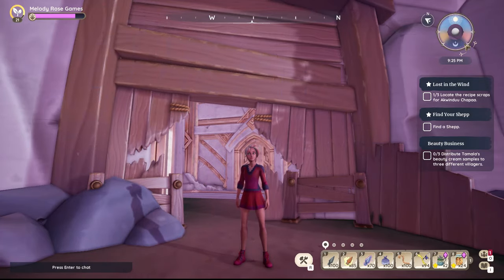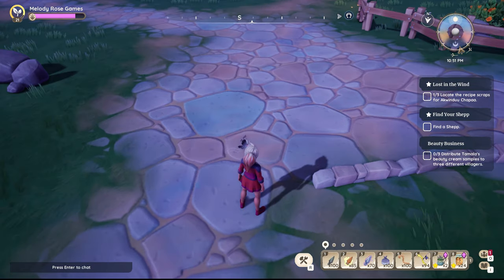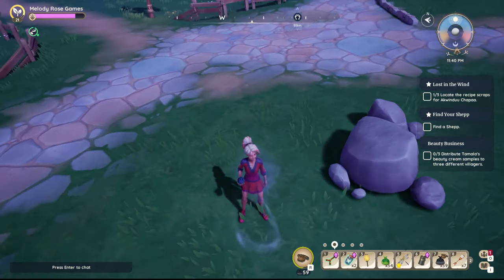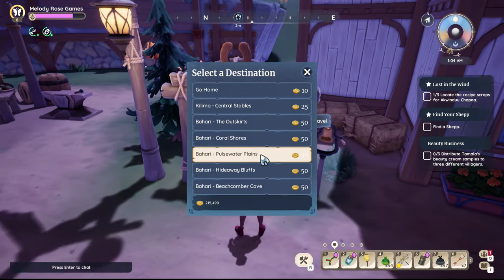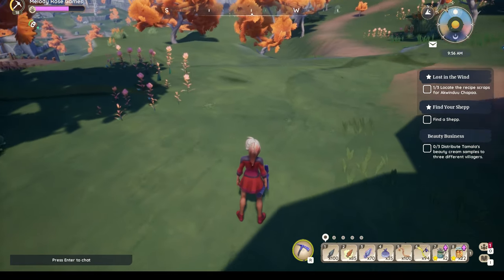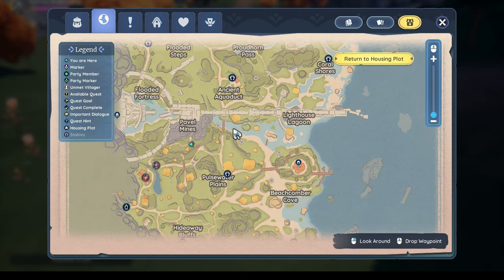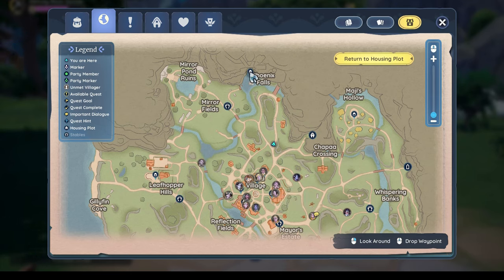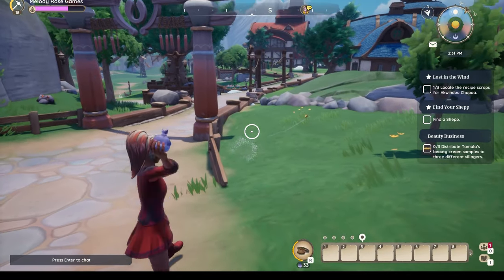Palia Fairy Wind Bundle Vault of the Gales all 4 locations Rainbow tipped butterfly Gossamer & more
These four bugs will try your patience!!  Rainbow tipped butterfly, Gossamer Wing Moth, Jewelwing dragonfly & golden glory bee! Two are EPIC and two are RARE. This video will show you in person and on the map the locations where you find these bug spawns and give you all the information regarding time of day and helpful tools like Smoke Candles and Buzzy Jars that can help you catch them all!